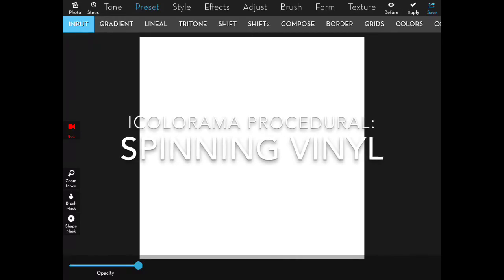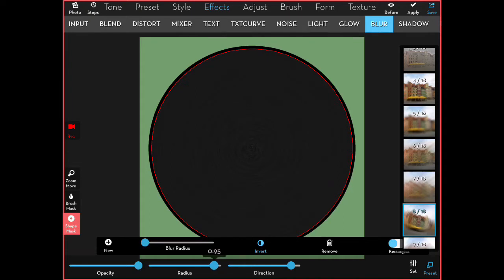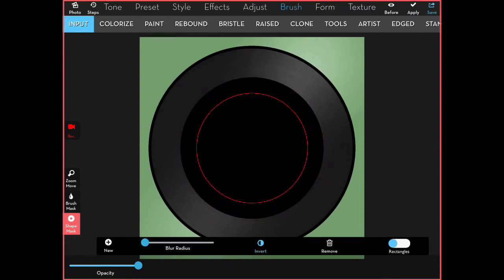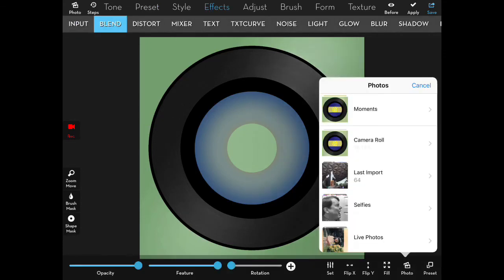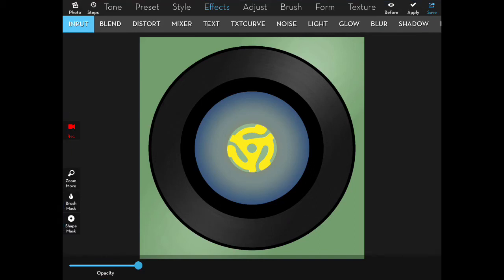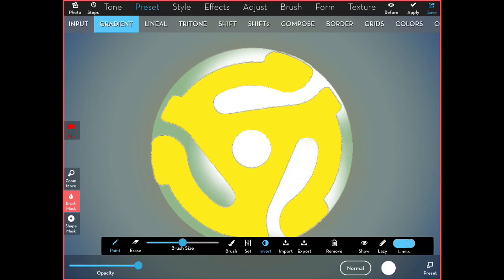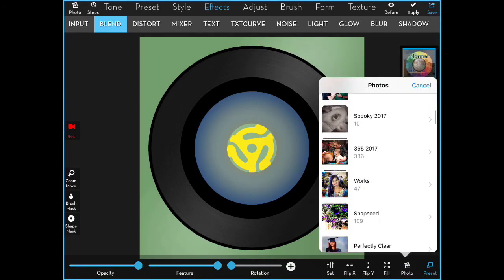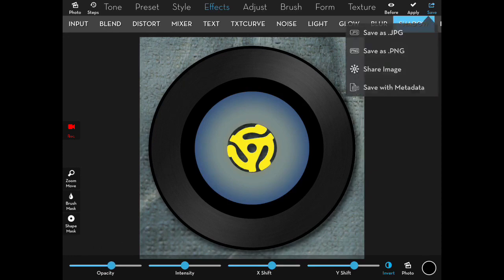iColorama Procedural: Spinning Vinyl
This tutorial shows how to create a 45RPM “single” image in iColorama. It moves very fast, so only the most advanced user will be able to follow the first time through. Expect to watch it several times!